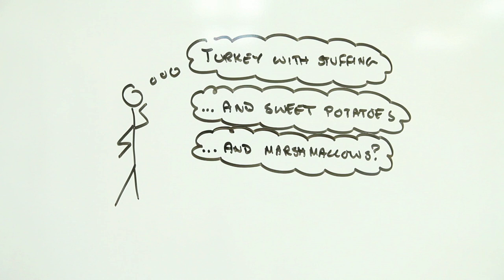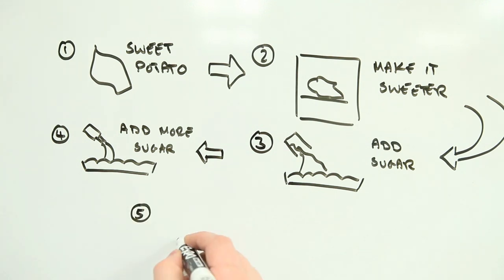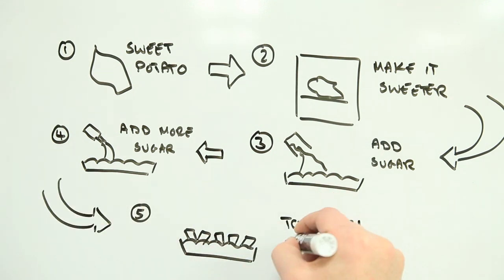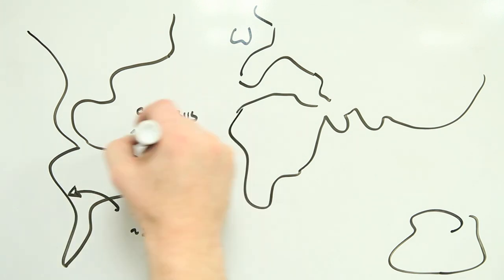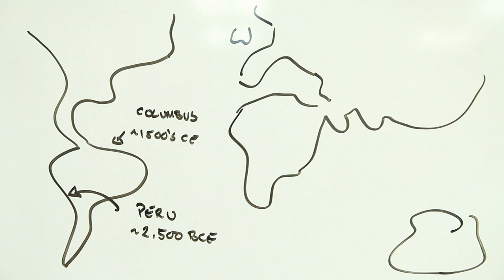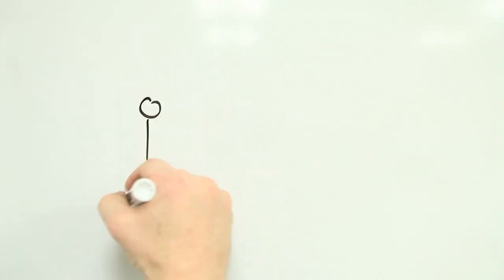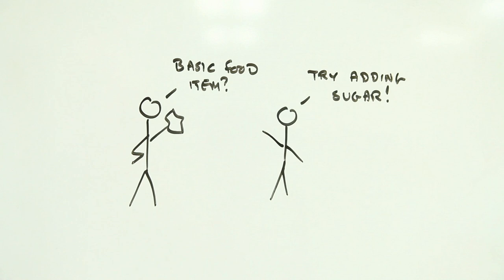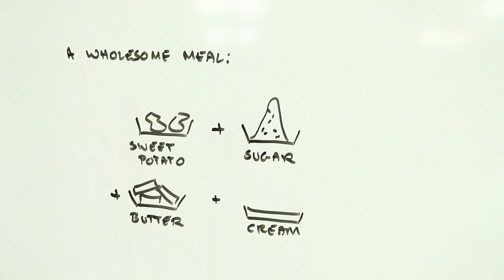Is this America's most bizarre Thanksgiving Dish?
Okay so this has nothing to do with risk.  Or science (sort of).  But I couldn't resist making it!

I love Thanksgiving. This has to be one of the best holidays, period.  Negligible commercialization, great food, and a chance to relax, catch up with family and friends, and contemplate everything you are thankful for.  But speaking as a British transplant to the former colonies, I have to ask -- what the heck is this business with Candied Yams -- surely the most bizarre Thanksgiving dish there is!

In a break from talking about risk -- it is Thanksgiving after all -- I asked my co-conspirator Alyssa Berry to do some digging on the origins of this weird and wonderful icon of an American Thanksgiving Dinner.

Happy Thanksgiving!

The Risk Bites Team:
Producer: Andrew Maynard
Research Director: David Faulkner
Research: Alyssa Berry

RESOURCES
Harvester, J. A sweet potato history. Library of Congress Blogs, Inside Adams: Science, Technology and Business. 24 November 2010. Updated: 6 November 2012. Accessed online: 20 October 2013.

Roullier C, Benoit L, McKey DB, Reboot V. Historical collections reveal patterns of diffusion of sweet potato in OCeania obscured by modern plant movements and recombination. Proceedings of the National Academy of Sciences. 3 December 2012.

American Heritage Vegetables: Sweet Potato. Center for Digital Humanities of the University of South Carolina. Accessed online: 20 October 2013.

"Sweet Potato, Another American". Texas A&M Agrilife Extension Service. Accessed online 20 October 2013.

United States Department of Agriculture: Household Commodity Fact Sheet: Sweet Potatoes. Accessed online 20 October 2013.

Howard BV, Wylie-Rosette J. Sugar and cardiovascular disease. American Heart Association Scientific Statement. Circulation. 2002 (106); pages 523-527.

Overweight and Obesity: Adult Obesity Facts. Centers for Disease Control and Prevention. Data and Statistics. Updated: 16 August 2013. Accessed online: 20 October 2013.